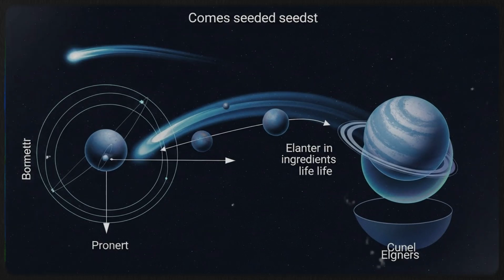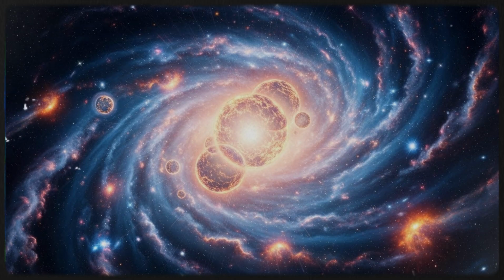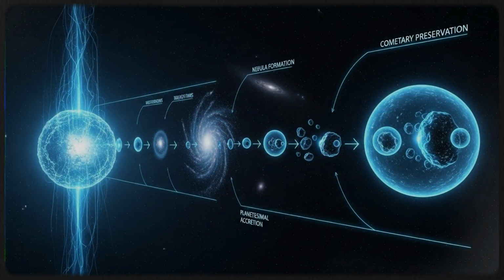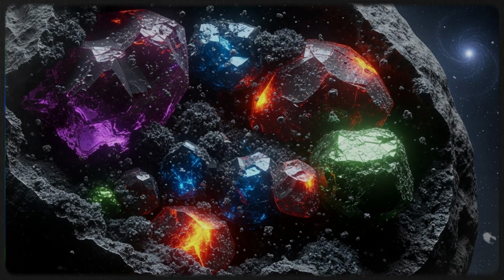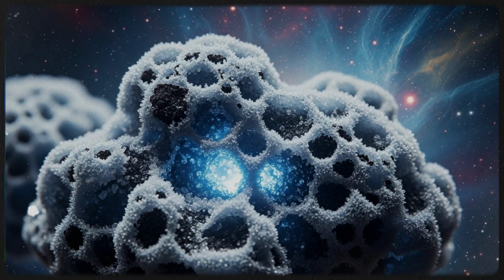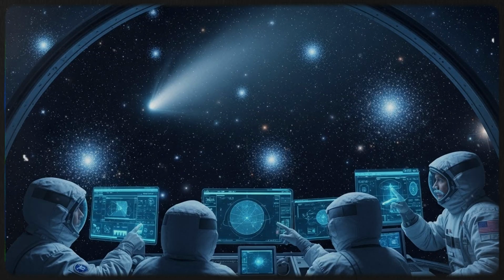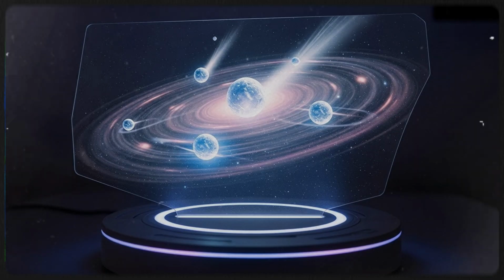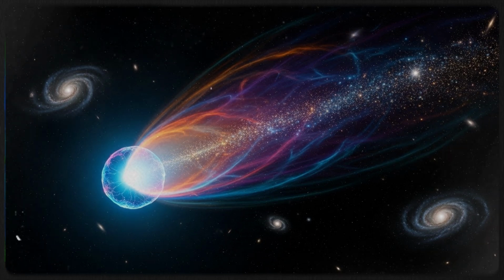Older Than the Solar System? What 3I ATLAS May Reveal About Planet Formation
Interstellar objects are often described as time capsules from distant regions of the galaxy. Unlike planets and asteroids formed within our solar system, objects such as 3I ATLAS may preserve physical and chemical conditions from an era long before the Sun existed. This alone makes it scientifically valuable, but its implications may go even deeper.

A confirmed fact is that the estimated age of material within 3I ATLAS could exceed several billion years. Models based on its trajectory and velocity suggest it originated in a stellar system that formed very early in the Milky Way’s history. This places its birth closer to the era when planets were first assembling across the galaxy.

The official interpretation is straightforward. By studying such objects, astronomers hope to test existing models of planet formation. Differences in density, composition, and structure can reveal how planetary systems evolve under different conditions. In theory, 3I ATLAS is simply another data point in this grand cosmic puzzle.

However, there is an opinion that its properties do not align neatly with current simulations. Some researchers believe the object shows signs of having formed in an environment richer in heavy elements than expected for its estimated age. This raises a quiet but uncomfortable question: were planet forming processes more efficient in the early universe than previously believed?

In online forums, speculation has taken a more provocative direction. Some users suggest that the data implies a level of structural stability that should not exist in such ancient material. If true, this would challenge long standing assumptions about how quickly cosmic bodies erode over time.

According to certain indirect data, comparative simulations using 3I ATLAS inputs produced inconsistent results. Some runs suggested rapid planetary core formation, while others implied entirely different mechanisms. Why these discrepancies occurred has not been publicly addressed.

There were also reports that access to certain modeling datasets was restricted shortly after preliminary results circulated among research groups. Why access was limited remains unknown. No official source commented on whether these simulations contained errors or simply raised unresolved questions.

A few anonymous researchers hinted that early universe planet formation may have followed rules we no longer observe locally. If so, objects like 3I ATLAS are not just relics, but missing chapters in cosmic history.

Whether this object truly reshapes our understanding of planetary origins, or merely exposes gaps in current models, is still uncertain. Everything may turn out to be simpler than it seems… or far more complex than we imagine.